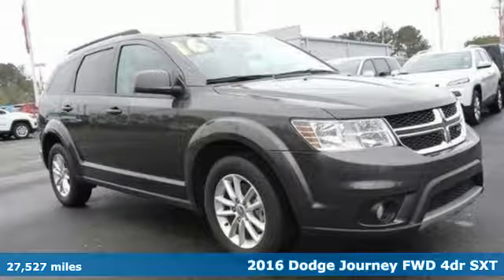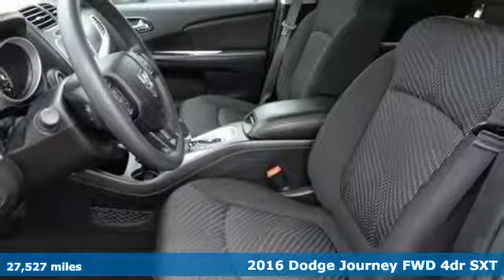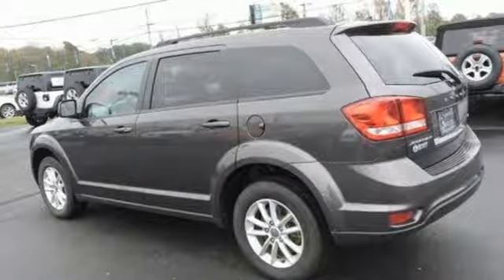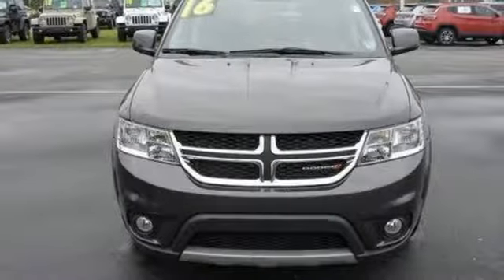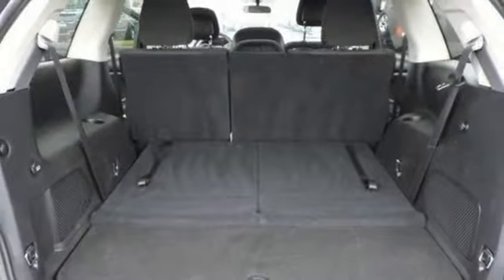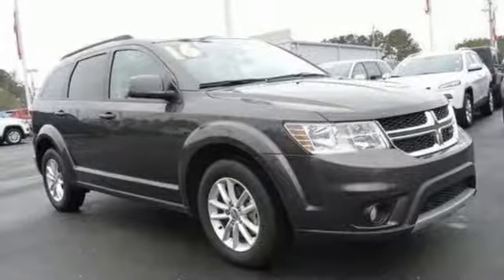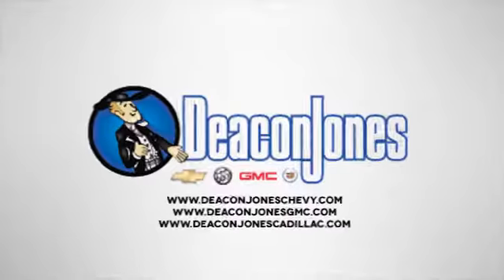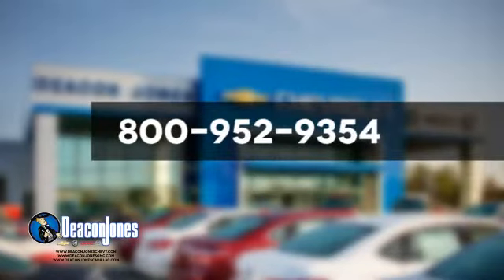2016 Dodge Journey Smithfield NC Selma, NC BR11238 - SOLD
Year: 2016
Make: Dodge
Model: Journey
Trim: FWD 4dr SXT
Engine: 2.4L 4 Cylinder Engine
Transmission: AUTOMATIC
Color: Granite Pearl Coat
Interior: Black
Mileage: 27527
Stock #: BR11238
VIN: 3C4PDCBB6GT206018
Dodge Certified, GREAT MILES 27,527! WAS $17,976, PRICED TO MOVE $900 below NADA Retail!, EPA 26 MPG Hwy/19 MPG City! 3rd Row Seat, Satellite Radio, iPod/MP3 Input, Dual Zone A/C, Keyless Start, CD Player, Rear Air, Alloy Wheels SEE MORE! KEY FEATURES INCLUDE: Third Row Seat, Rear Air, Satellite Radio, iPod/MP3 Input, CD Player, Aluminum Wheels, Keyless Start, Dual Zone A/C. MP3 Player, Keyless Entry, Privacy Glass, Steering Wheel Controls, Child Safety Locks. OPTION PACKAGES: COMFORT/CONVENIENCE GROUP Power 4-Way Driver Lumber Adjust, Power 6-Way Driver Seat, ENGINE: 2.4L I4 DOHC 16V DUAL VVT (STD), TRANSMISSION: 4-SPEED AUTOMATIC VLP (STD). Dodge SXT with Granite Pearl Coat exterior and Black interior features a 4 Cylinder Engine with 173 HP at 6000 RPM*. EXPERTS REPORT: Great Gas Mileage: 26 MPG Hwy. EXCELLENT VALUE: Reduced from $17,976. This Journey is priced $900 below NADA Retail. BUY WITH CONFIDENCE: 125-Point Inspection and Reconditioning, Carfax Vehicle History Report, 24-Hour Roadside Assistance, 24-Hour Towing, Rental Car, 3-Month/3,000-Mile Maximum Care Coverage, 7-Year/100,000-Mile Powertrain warranty WHO WE ARE: Choose from thousands of preowned vehicles at Deacon Jones. Deacon Jones opened his first used car lot in 1974 in Princeton, NC and has offered quality preowned vehicles to Johnston and surrounding counties for 34 years. Find domestics and imports- something to fit everyone's budget. Financial Hardships? Give Deacon Jones the opportunity to help you reestablish your credit. We look forward to assisting you with your next vehicle purchase. Eastern N.C.'s Largest Volume Dealer. Pricing analysis performed on 11/19/2018. Horsepower calculations based on trim engine configuration. Fuel economy calculations based on original manufacturer data for trim engine configuration. Please confirm the accuracy of the included equipment by calling us prior to purchase.

Address:
1115 North Bright Leaf Blvd